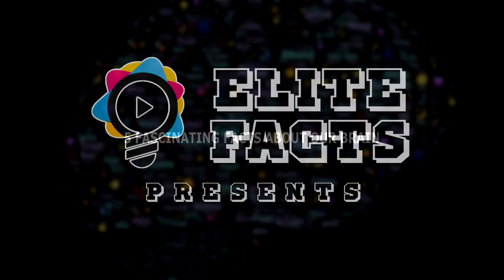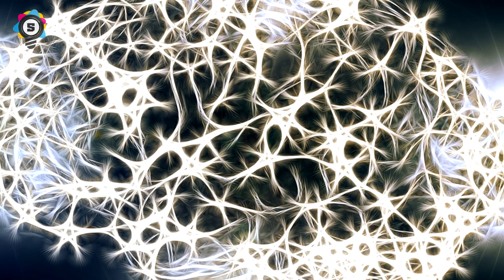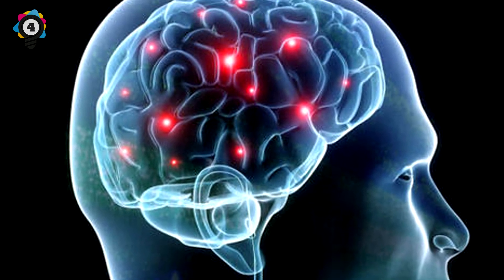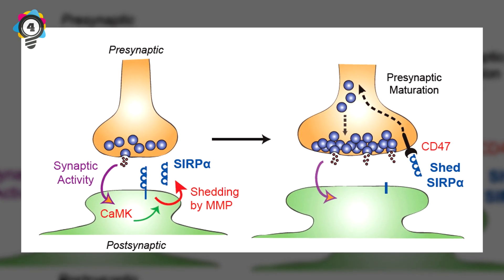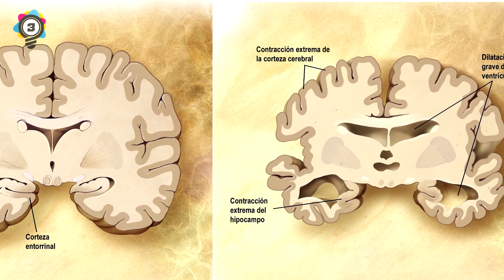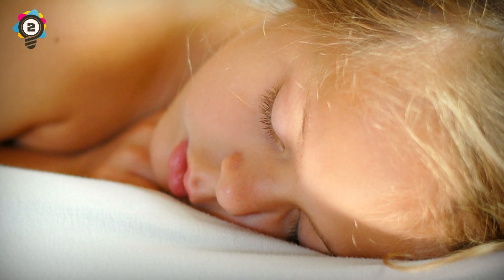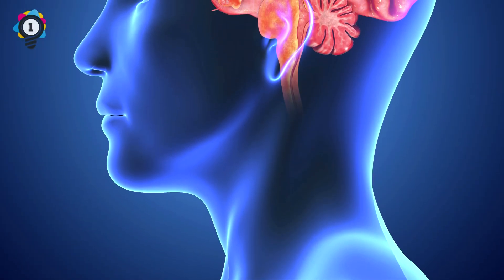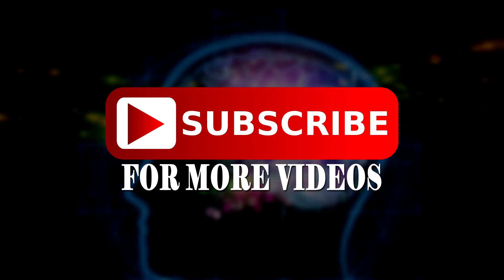How well do you know your brain? Here’s 5 Fascinating Facts about our brains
Subjects we are explaining today are listed below

- Why we are so unique
-Why do our brains rest?
-Alzheimer's
-Physical changes
- Neurons storage

Elite Facts